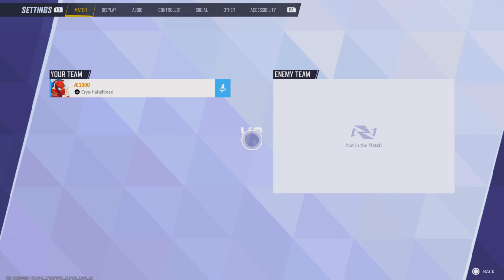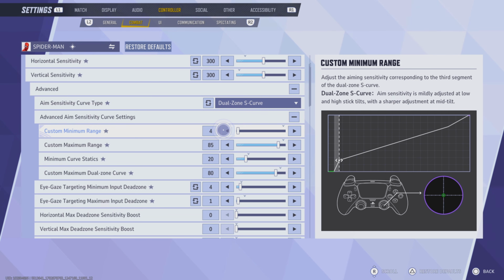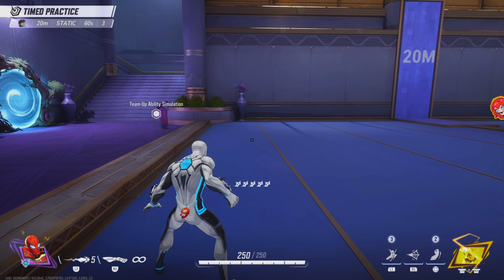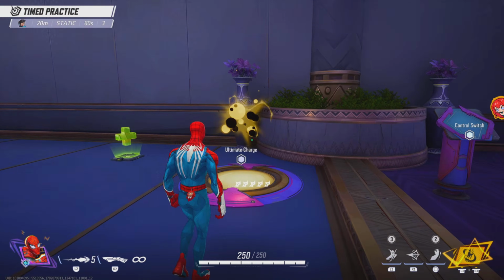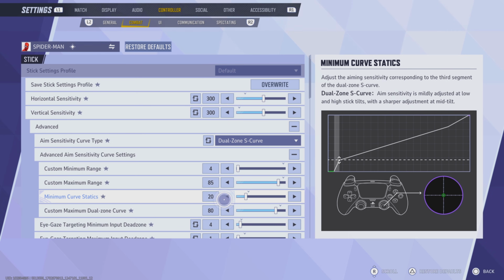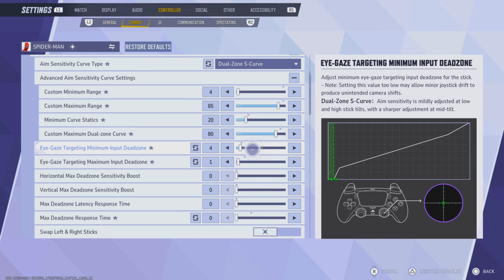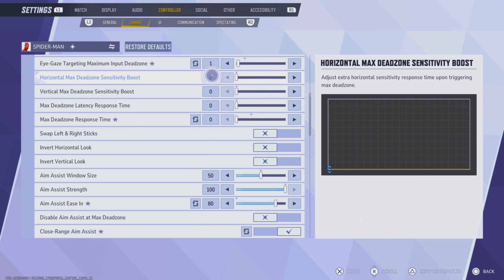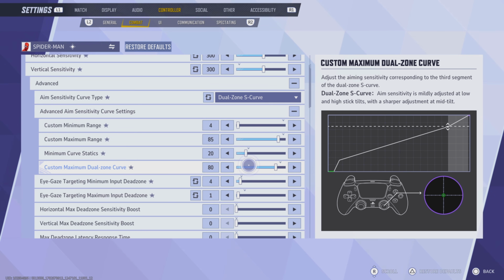|Marvel Rivals|Aim Game ep5 RE RE Explaining Dual Zone S Curve... AGAIN (timestamps in description)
0:00-1:20 intro
1:21-2:26 Dual Zone Setting
2:27-3:54 minimum range
3:54-5:32 maximum range
5:33-7:28 curve statics
7:28-8:46 maximum dual zone
8:47-11:48 general sense settings/outro